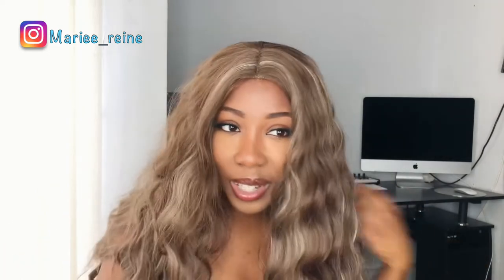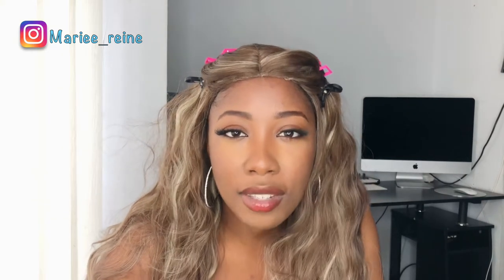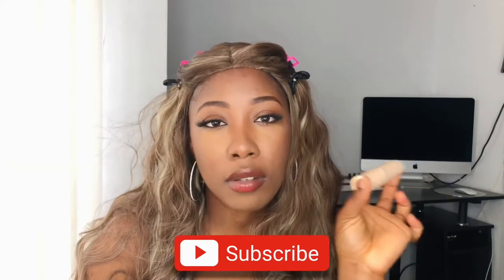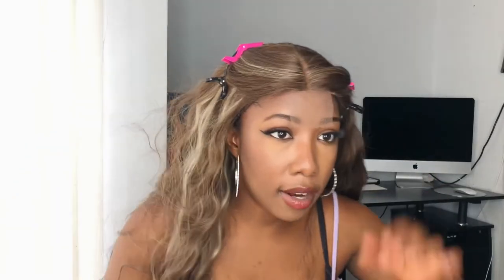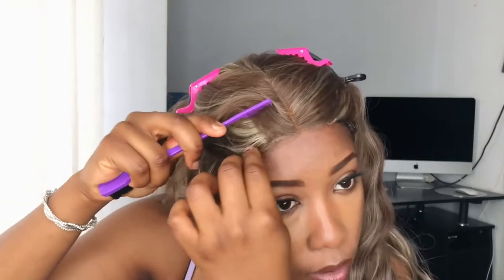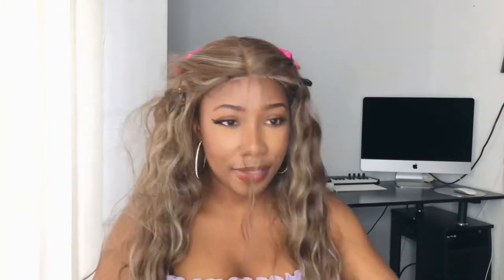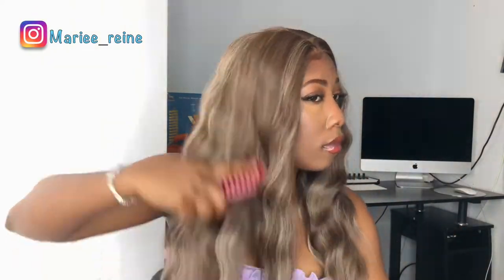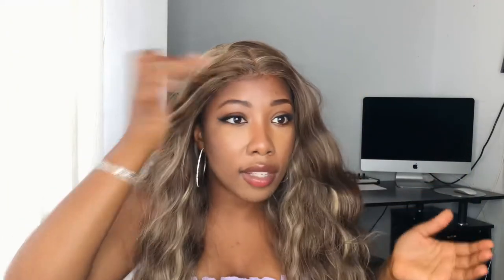CHEAP & AFFORDABLE AMAZON WIG REVIEW | AISI HAIR | ONLY £29! | SYNTHETIC LACE FRONT WIG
Hey guys! In today 's video we are reviewing this beautiful wig from Aisi Hair! I will be telling you all everything you need to know about this wig. This is a synthetic wig but wait to be amazed!

Send a super thanks! xx

I really hope this video helps and most importantly, I really hope you guys enjoy today's video!

Please watch the whole video and do not skip. I really hope you all enjoy this video!

Direct link of the wig

_____________________ XO ____________________